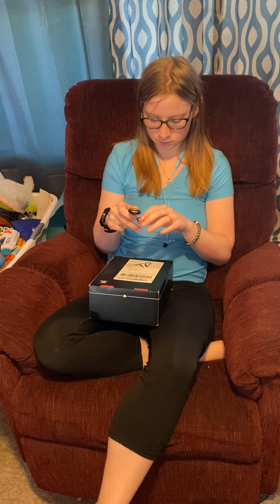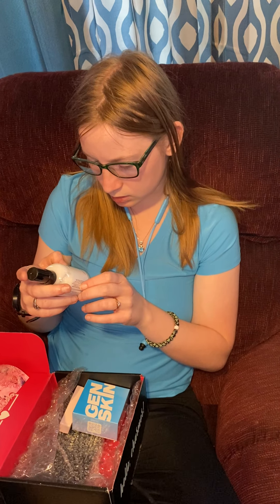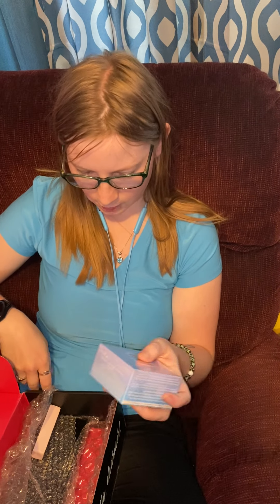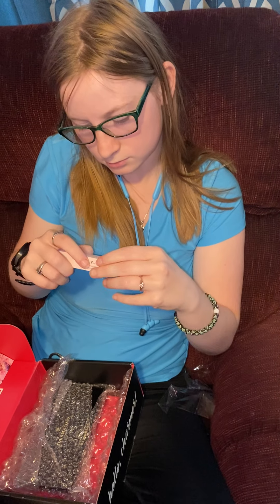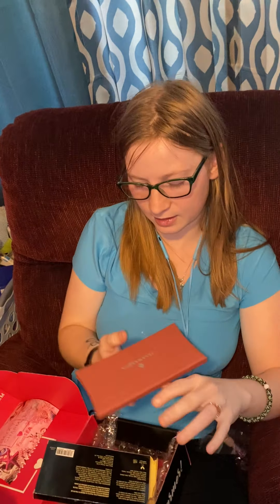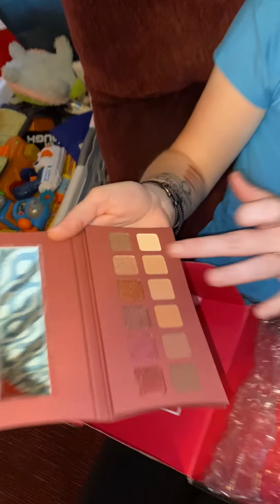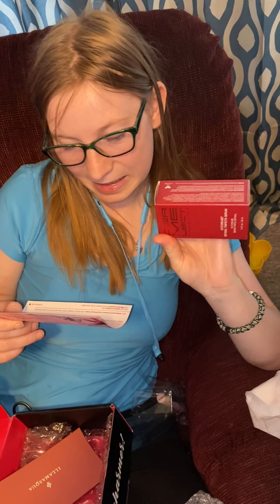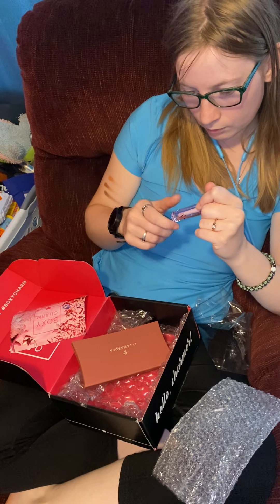Boxy charm mystery box